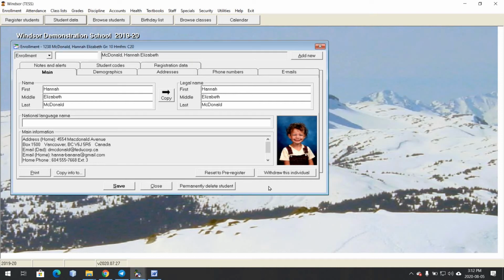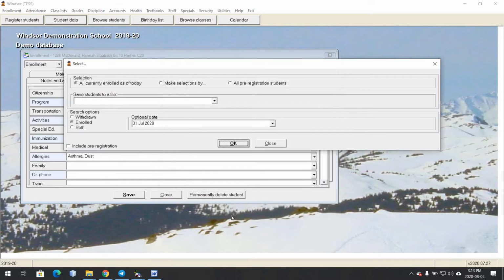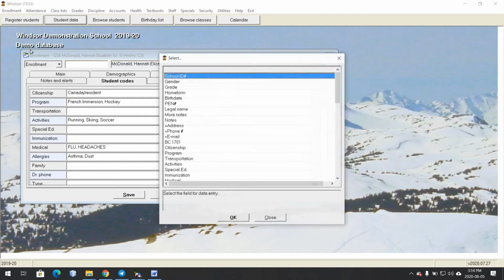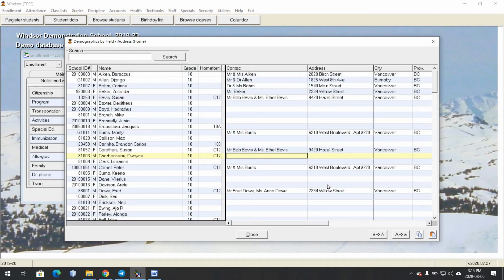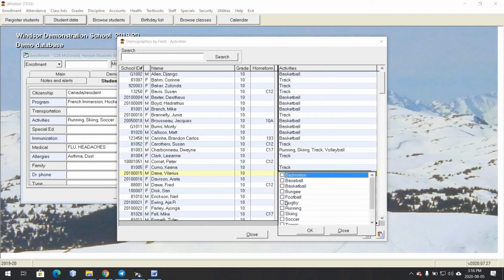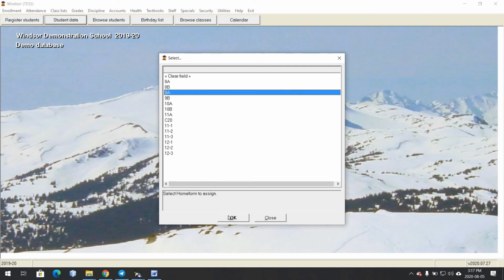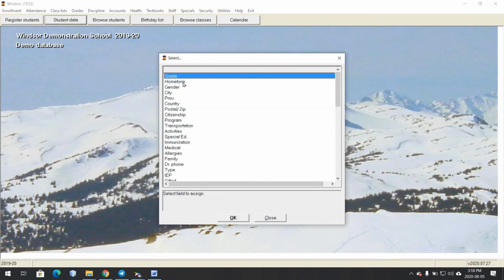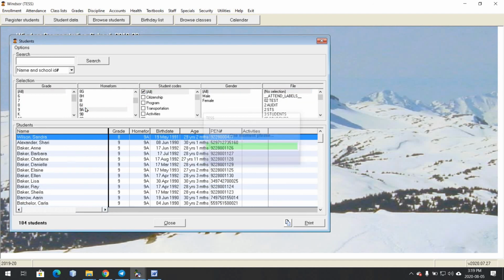TESS -- Assign demographics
A short video showing how to use the Demographics by Field function and the Assign Demographics globally function to efficiently enter student data.